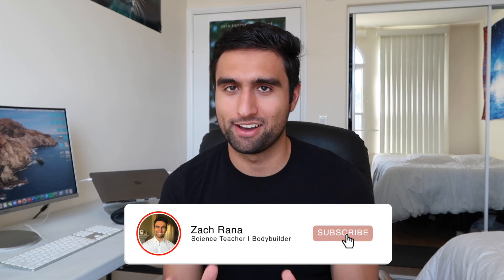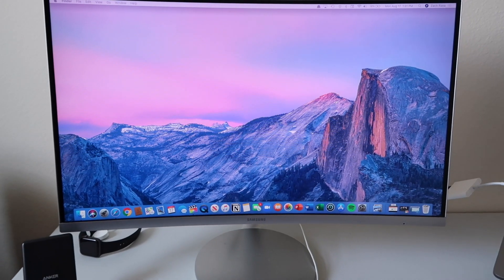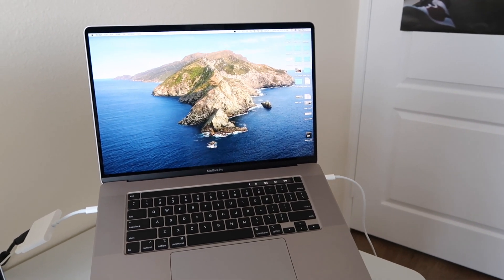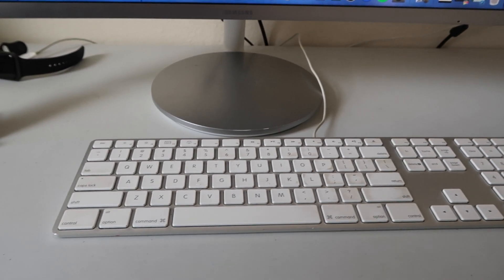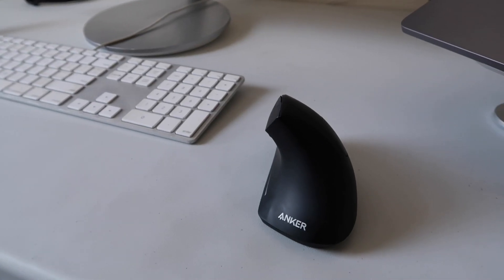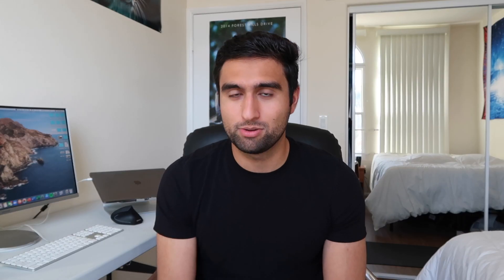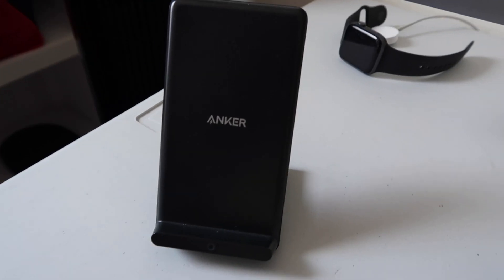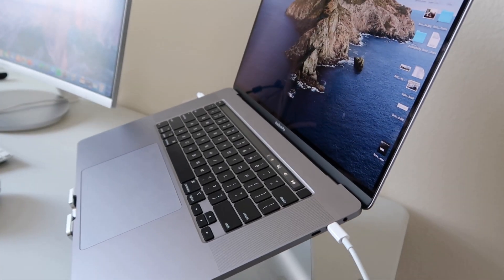My Desk Set-Up for Teaching From Home | Ergonomic Set-Up For Distance Learning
My Tech Equipment:
27" Curved Monitor
Computer Stand
Apple Keyboard
Ergonomic Mouse
Wireless Phone Charger
Blue Light Glasses

My Fitness Equipment:
Foam Roll
Yoga Mat
Lacrosse Ball
Resistance Bands
Pull-up Bar

In this video I go over:
distance learning desk set-up
ergonomics
ergonomic desk set-up
keyboard
ergonomic mouse
wireless iPhone charger
curved monitor
best set-up for teaching from home
best set-up for teaching during quarantine
desk set-up for teaching from home
desk set-up for working from home
desk set-up for working from home to avoid back pain
Ergonomic set-up to reduce back pain